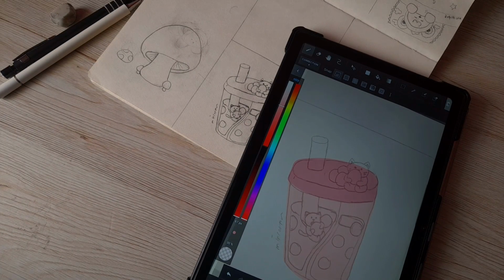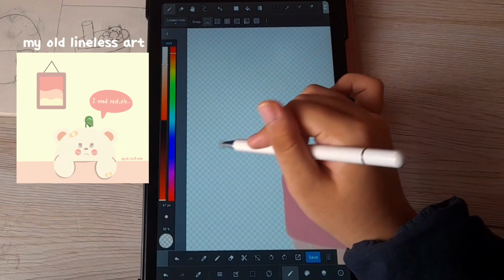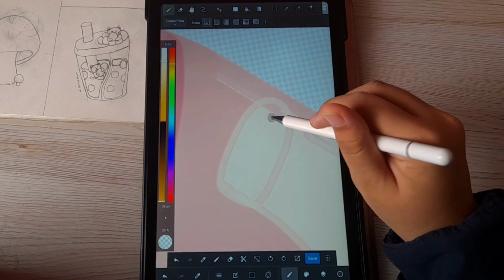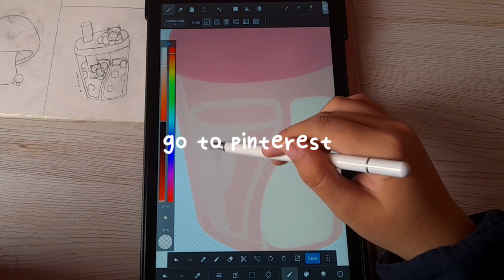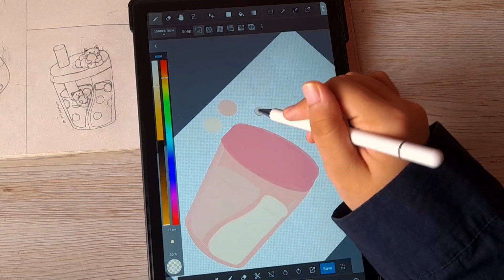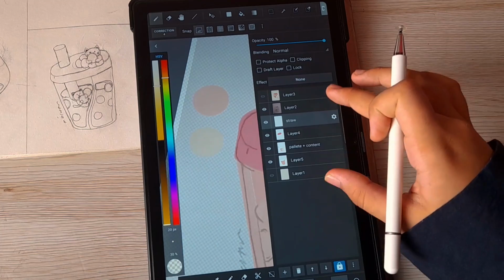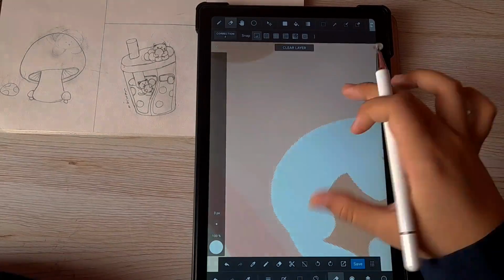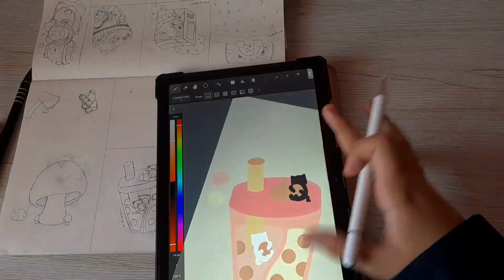digital drawing on medibang paint tutorial samsung tab A7 android tablet( tips, tricks, time-lapse)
hello peeps, here's a new video.

brushes I used (round brush and pen sharp) inside the video 👏

app used :

medibang paint (free)
canva (free)
snapseed (free)

for the stylus, u can try searching them on other online store like amazon I'm sure they sell it there, just look for one that has disc nib, it sure will works fine

shopee: min.co store

editing app 🔆
kinemaster

if u have any questions just comment,, I love interacting with you, human ☺️ and thanks we're  700++ subs 💖 I feel so happy, we're almost 800😀👍🏻💞